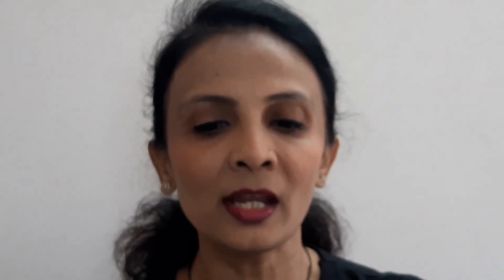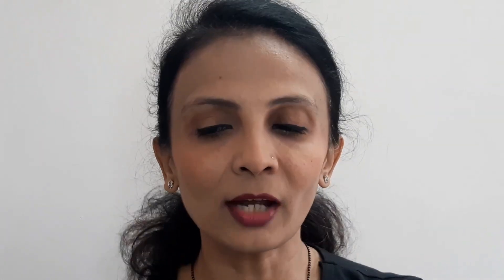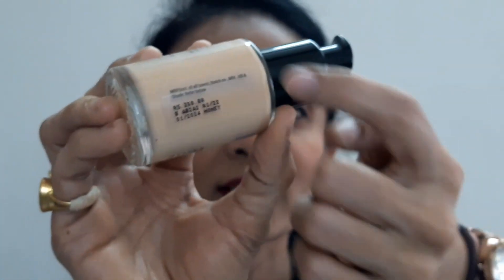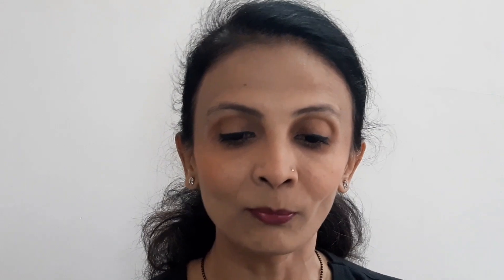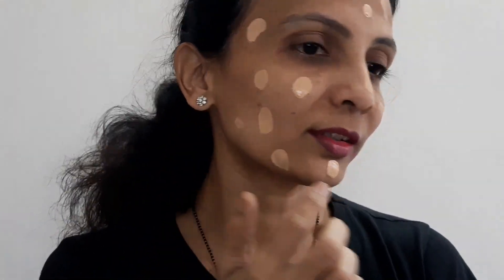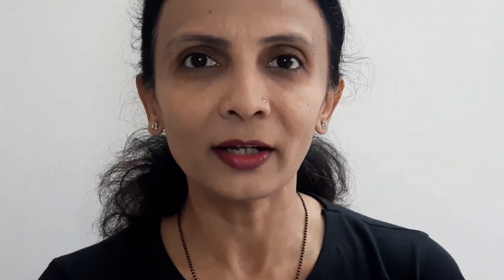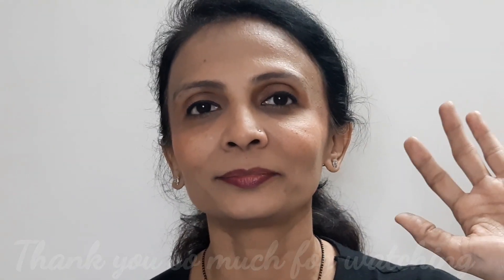NEW LAUNCH| BLUE HEAVEN FRESH & FLAWLESS HYDRATING SKIN TINT| DEMO WITH WEAR TEST| MEGHNA MANJREKAR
fresh&flawless blueheaven hydratingskintint honey#
Helllooo all
Today in this video I have shown you the demo & wear test of a new launch product from Blue Heaven & range. It's their fresh & flawless hydrating skin tint. The time stamps are given below.
00:00 Introduction
00:40 Reason why not all in one
01:15 Outer packaging
01:30 Key features on box
02:04 Net content, MRP, mfg, expiry, shelf life
02:30 Shades available
02:58 Inner packaging
03:17 Lock mechanism
04:25 Makeup used
05:09 Key features in description section
06:15 How to use
06:30 Mfg in India, not tested on animals
07:00 Demo
07:36 Lipstick used
08:19 Consistency
10:10 Explanation for concealer
10:52 After makeup
11:58 Time details
12:26 After 5 hrs
12:45 Final thoughts

Also the code is : manj6619

Editing software: Intro Maker game intro, outro, video templates, Power director and PicsArt.